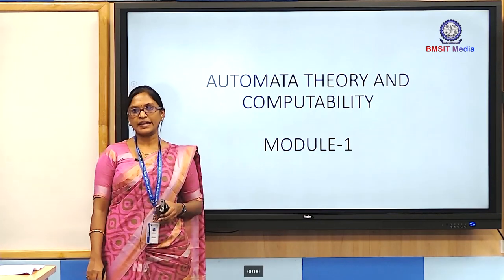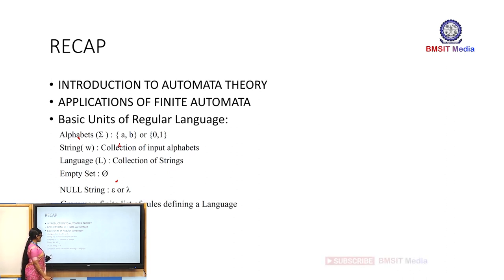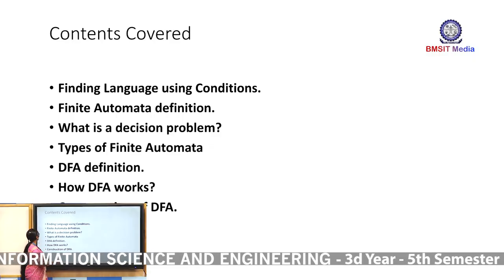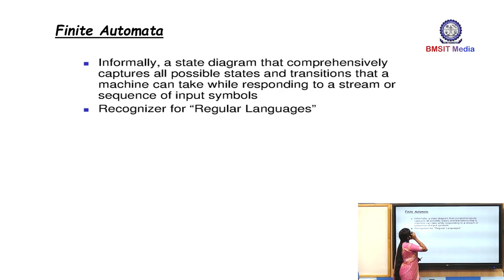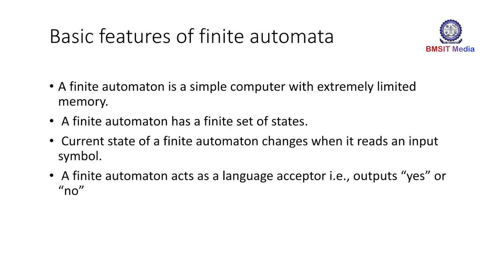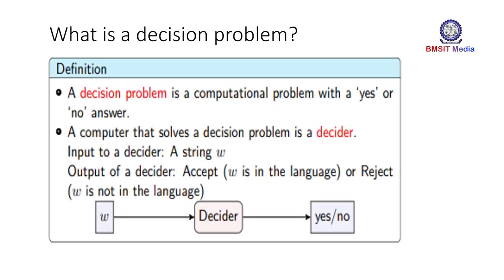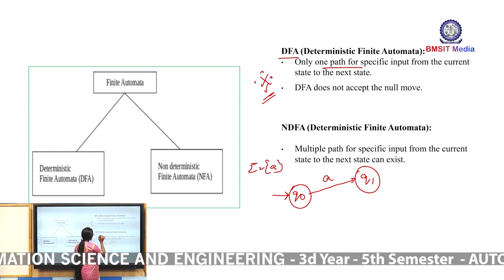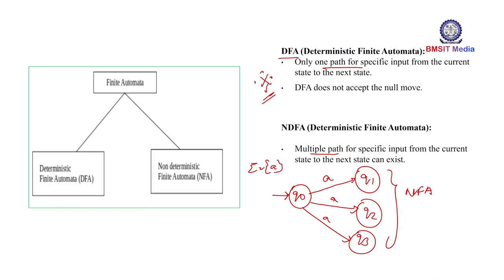ISE Dr SAVITHA AUTOMATA THEORY COMPUTABILITY 01